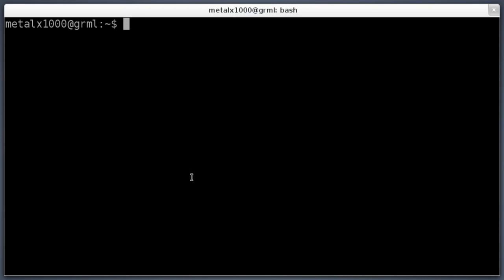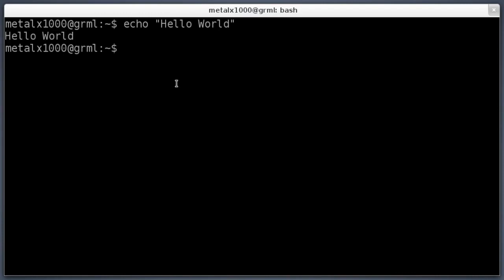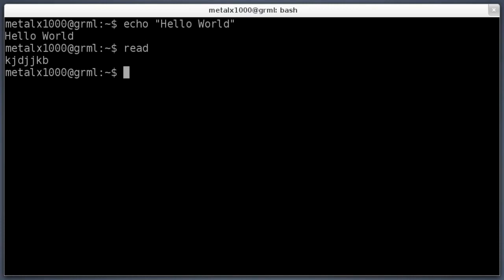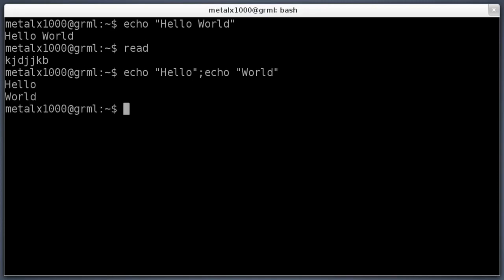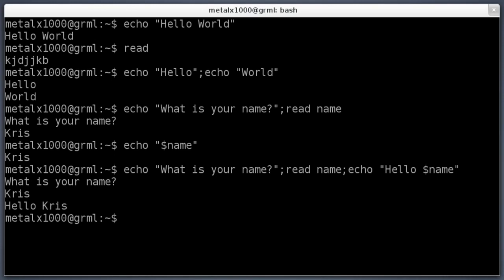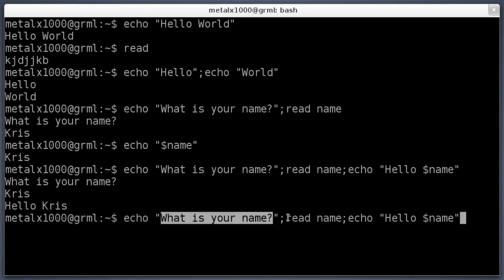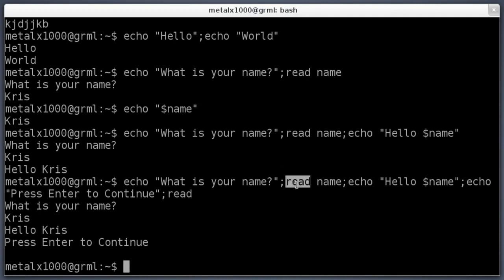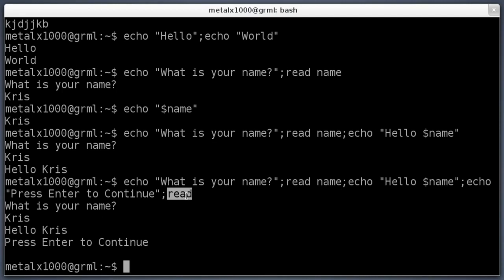Echo-Read shell scripting Tutorial | Shell Basics for Beginners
This video helps you to understand shell basics and Echo, Read uses.